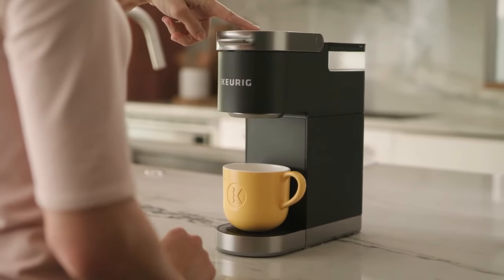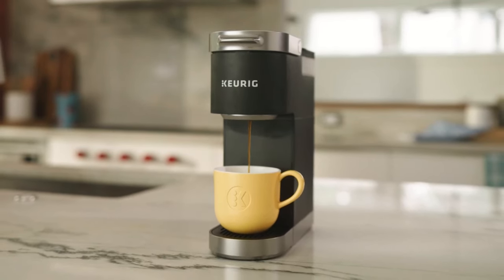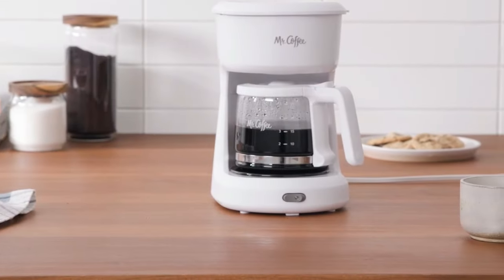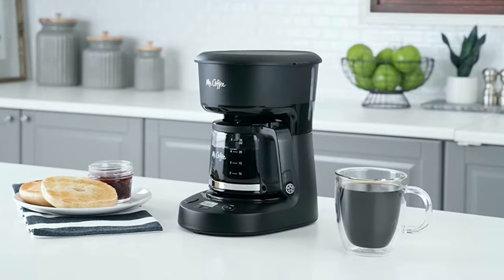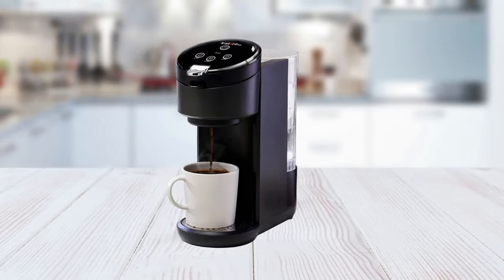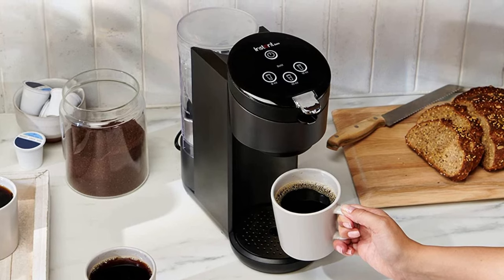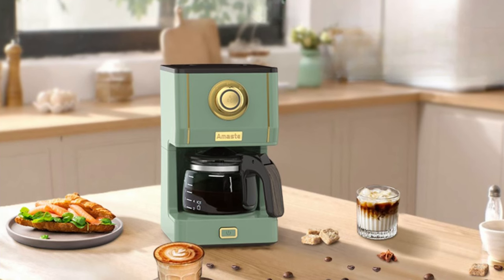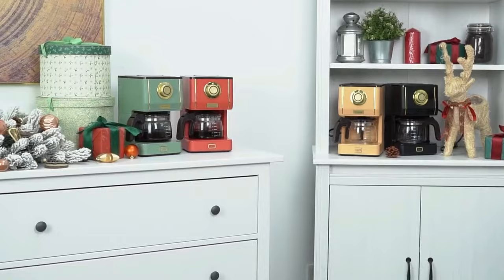5 Best Small Coffee Makers In 2023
Hey everyone, in this video we are going to take a look at the 5 Best Small Coffee Makers In 2023. We've selected the best small coffee makers for you.

► 1. Keurig K-Mini Coffee Maker
► 2. Mr. Coffee Mini Brew Coffee Maker
► 3. Mr. Coffee Coffee Maker
► 4. Instant Solo Single Serve Coffee Maker
► 5. Amaste Drip Coffee Maker

TIMESTAMPS:

00:00 - Introduction
00:26 - Keurig K-Mini Coffee Maker
01:27 - Mr. Coffee Mini Brew Coffee Maker
02:22 - Mr. Coffee Coffee Maker
03:08 - Instant Solo Single Serve Coffee Maker
04:35 - Amaste Drip Coffee Maker

When it comes to compact coffee makers that pack a punch, these five options stand out from the rest. The Keurig K-Mini Coffee Maker claims the top spot, offering convenience and versatility with its single-serve brewing system. Following closely is the Mr. Coffee Mini Brew Coffee Maker, providing a space-saving design without compromising on taste. The reliable and classic Mr. Coffee Coffee Maker secures the third position, delivering a reliable and consistent brewing experience. For those seeking simplicity, the Instant Solo Single Serve Coffee Maker is an excellent choice, offering a hassle-free single cup brewing solution. Rounding up the list is the Amaste Drip Coffee Maker, known for its sleek design and the ability to brew a flavorful pot of coffee. With these five best small coffee makers, coffee enthusiasts can enjoy their favorite brews without sacrificing precious counter space.